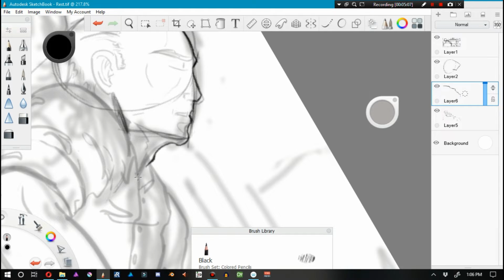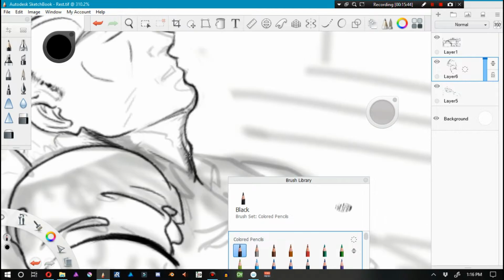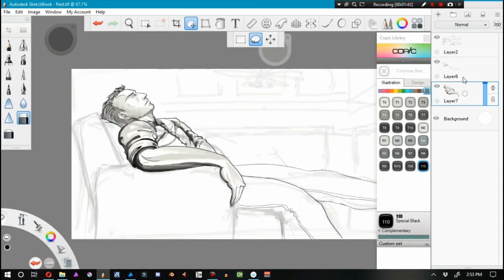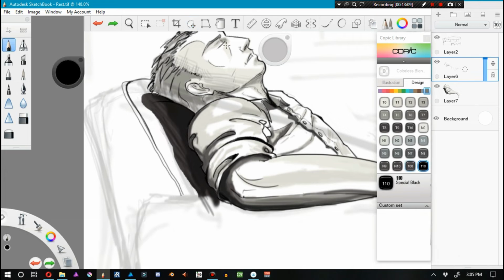Draconian Rain and Orphanlast Collaboration REST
The first of two videos. As mentioned in the title and video this is a collaboration project between Orphanlast and myself.